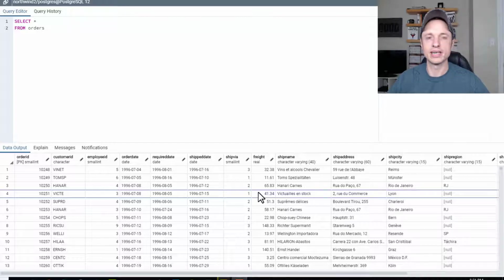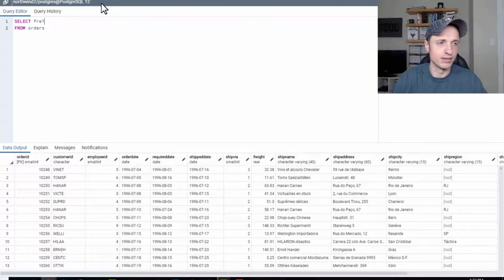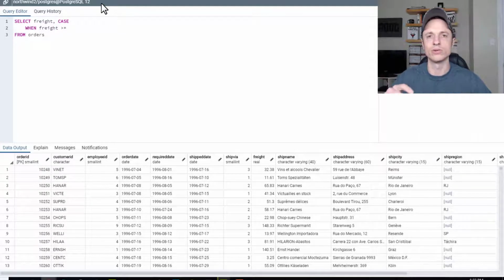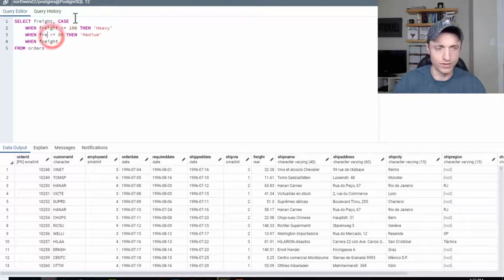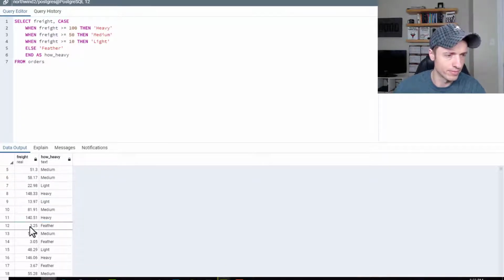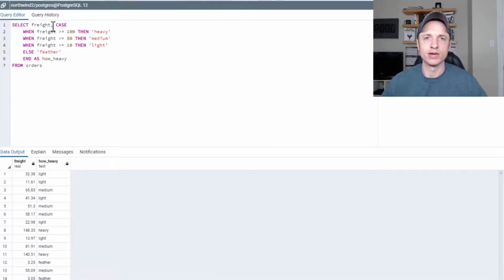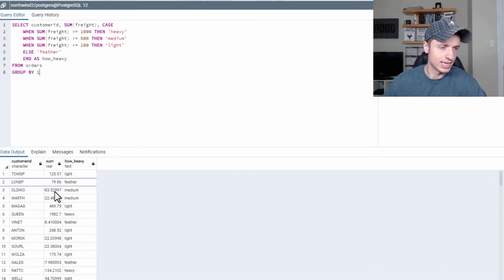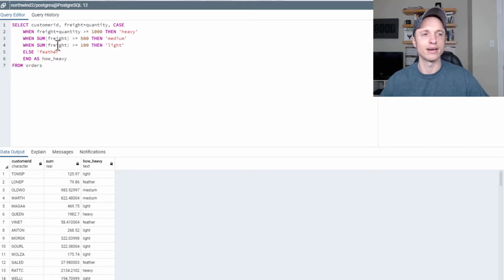Writing CASE WHEN Statements in SQL (IF/THEN)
Step-by-step tutorial shows you how to use the CASE WHEN statement in SQL to execute IF/THEN statements that customize your output!